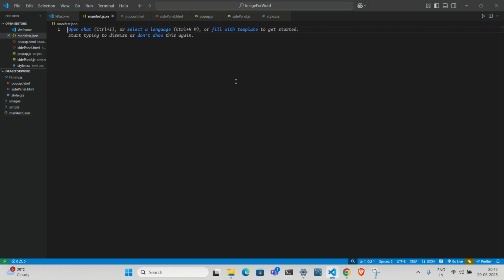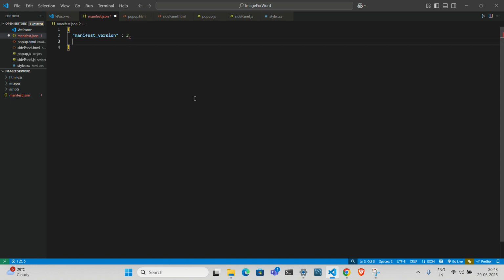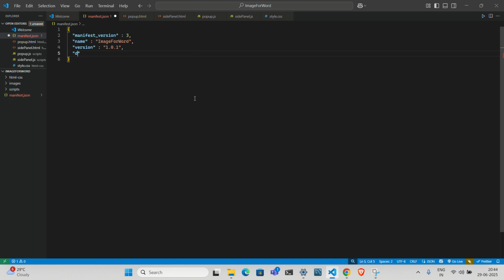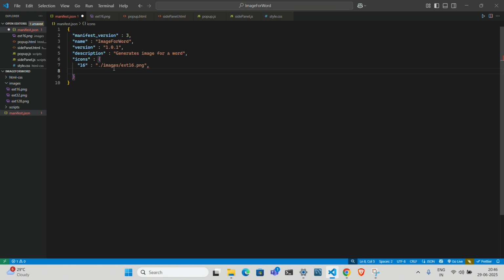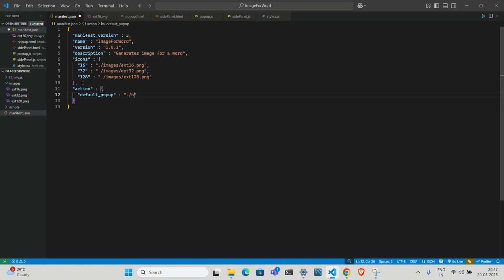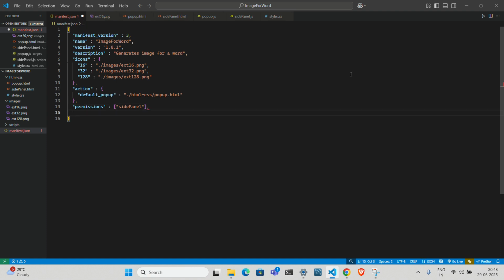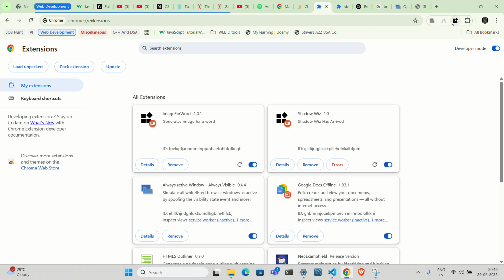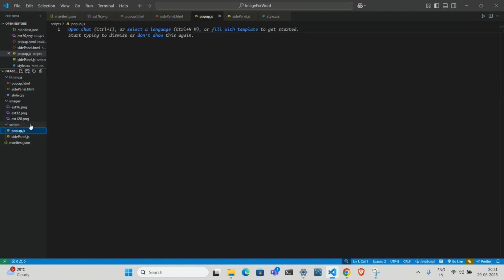Intro to Chrome Extensions Development | A Quick Guide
In this video, I have tried to cover how to start creating an extension for Chrome. This video covers how to create a manifest.json file, and how to create a simple popup extension.

Topics : Chrome Extensions Development How to Create Extensions | How to  create manifest.json files | Browser Extensions